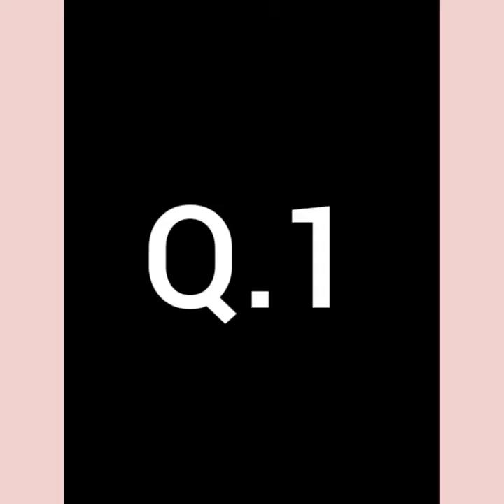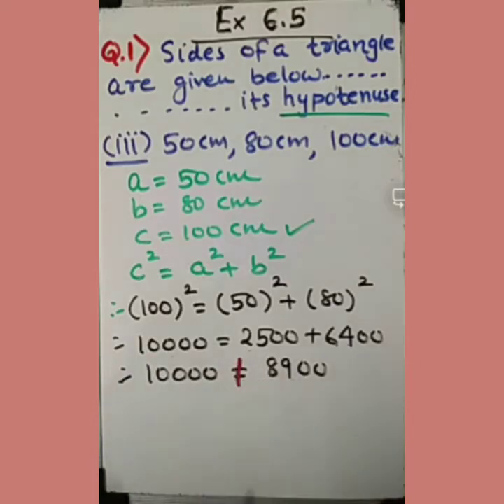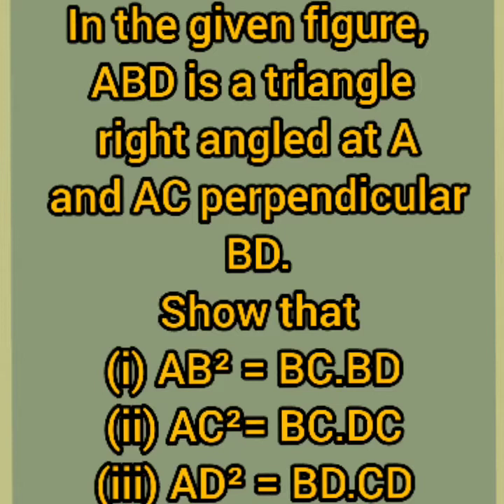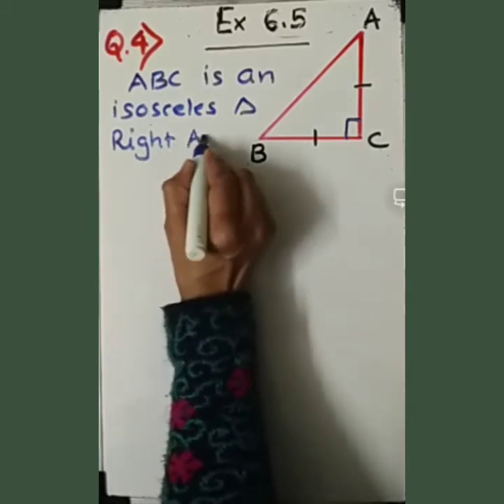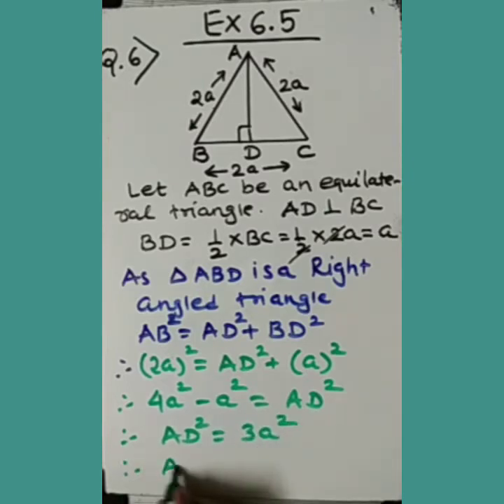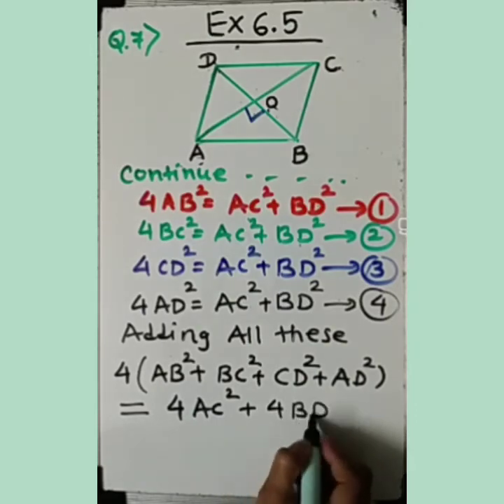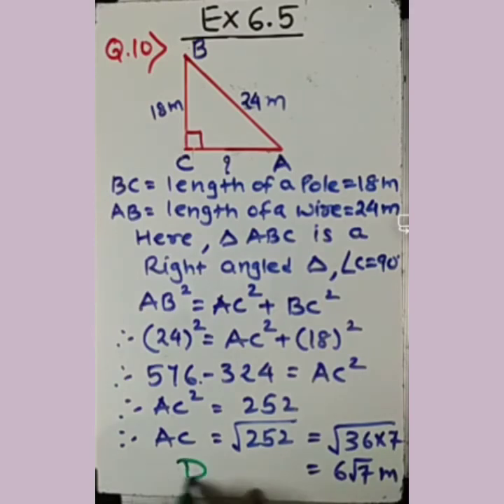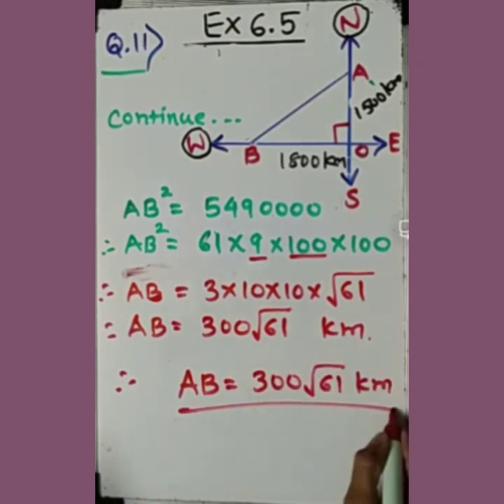CLASS 10 II CHAPTER 6 II TRIANGLES II EX.6.5 Q.1 TO Q.11(NCERT)